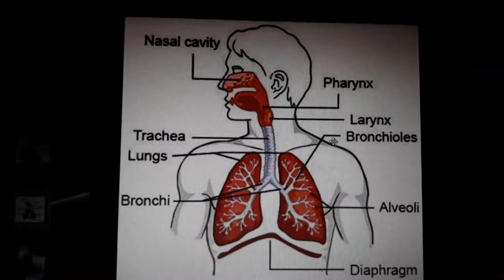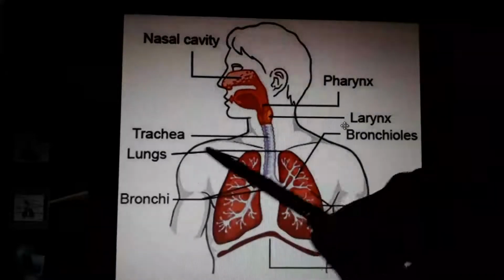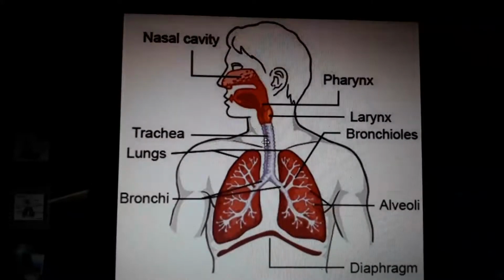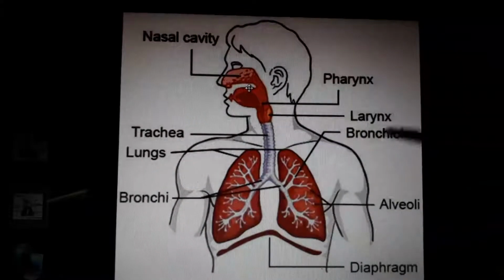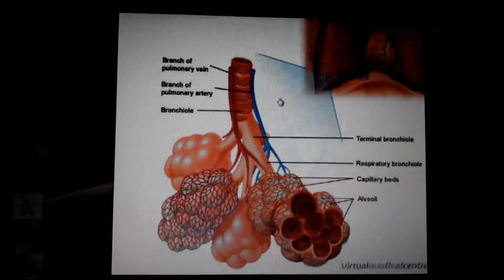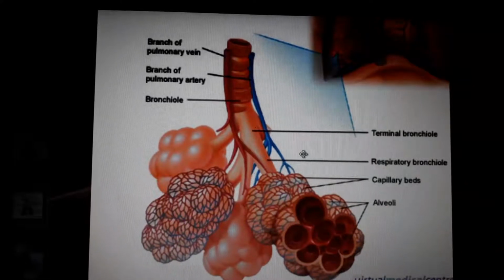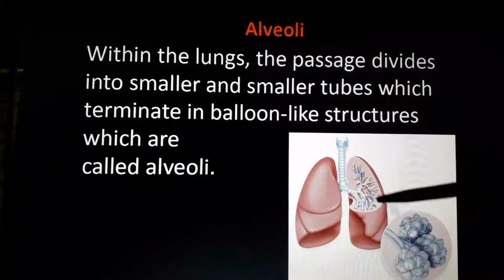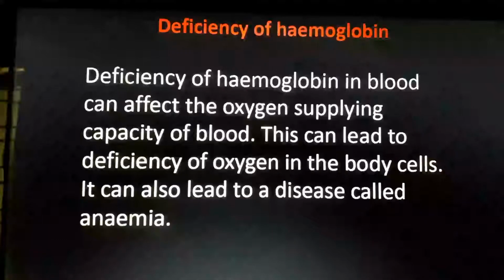Passion towards Science. Class 10. Science respiration part II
NCERT Science. Life process. Ch 6. Science.